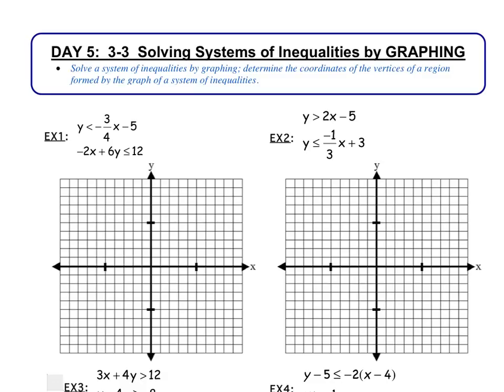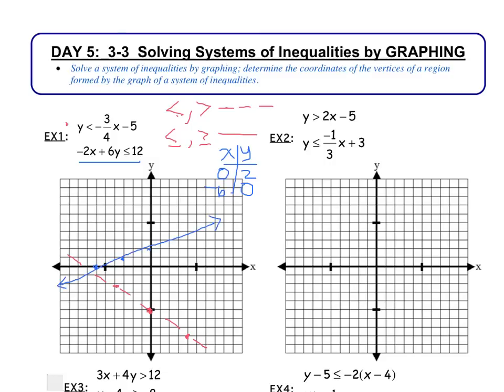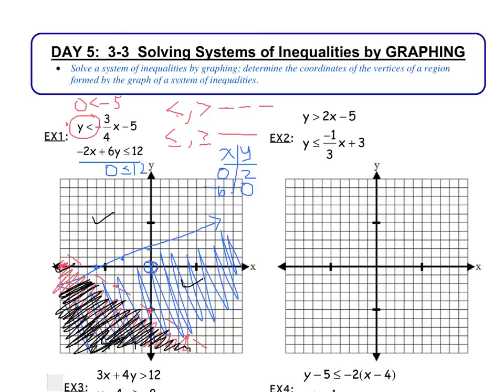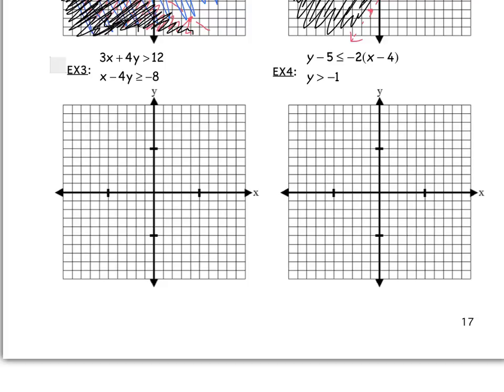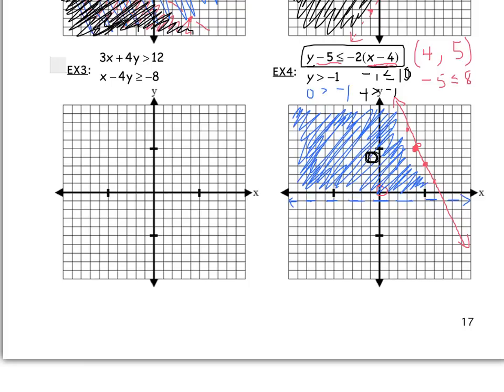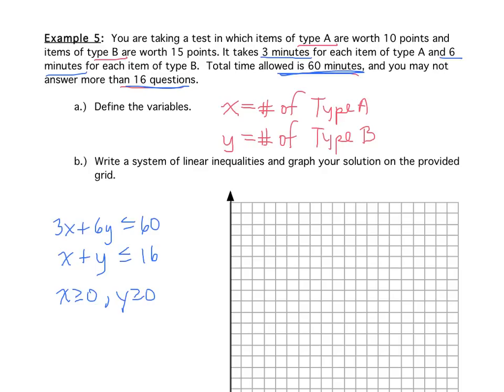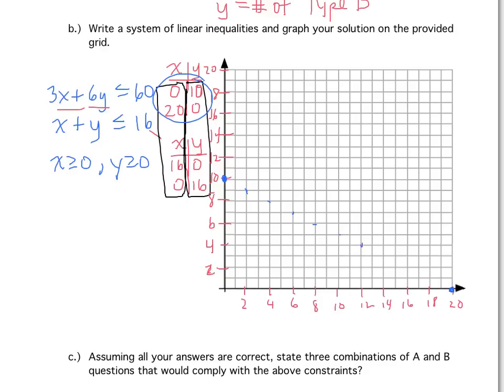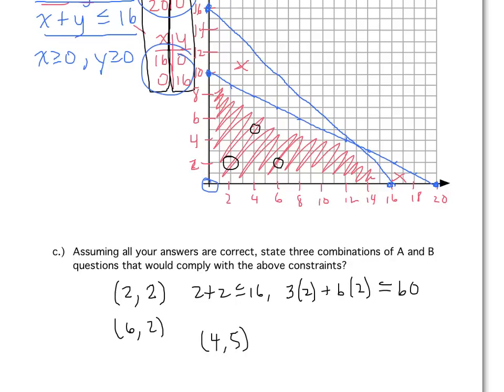Chapter 3 Day 5